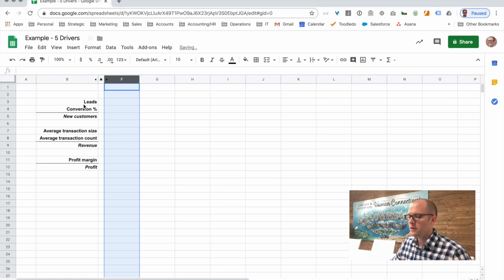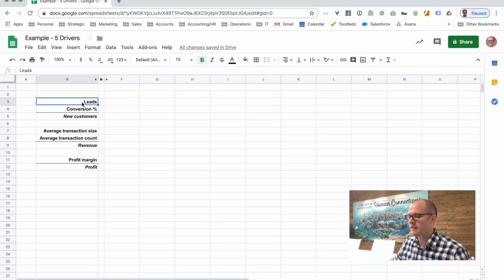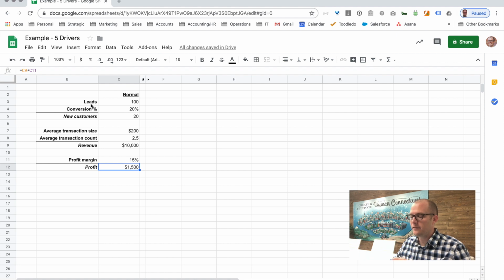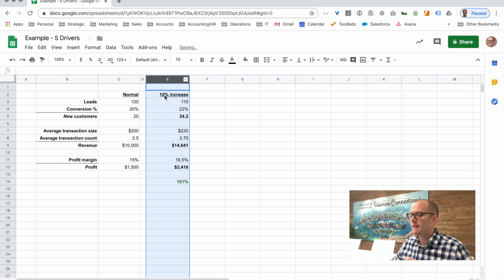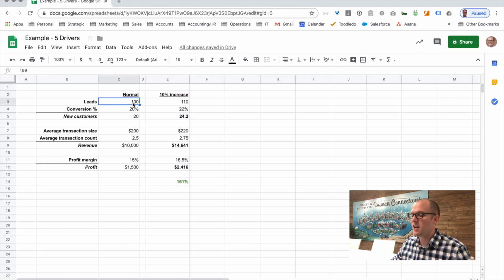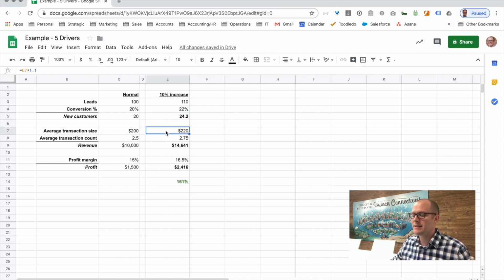5 Drivers - Understanding the Simple Math at the Core of Your Business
Skyhook President Dallin Harris talks about the simple math that lives at the core of your business, and how not-so-dramatic improvements to a handful of KPIs can have dramatic impact on your bottom line